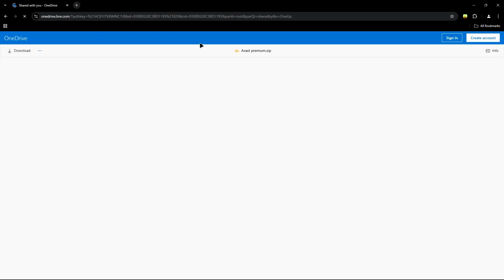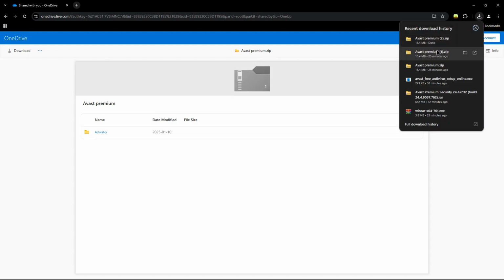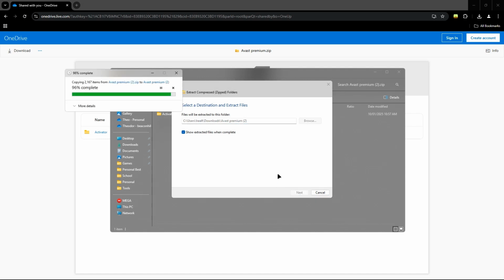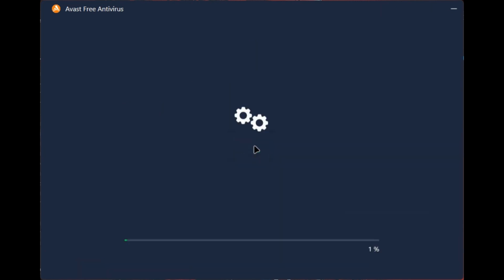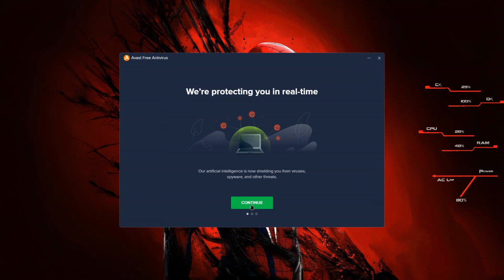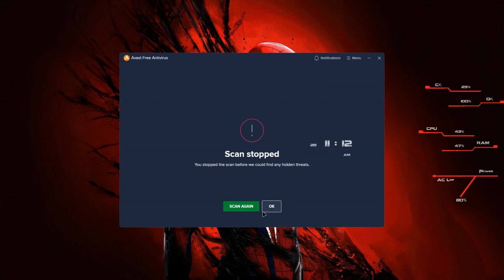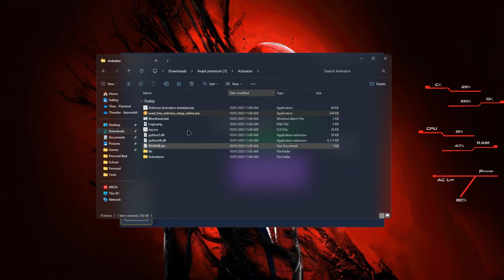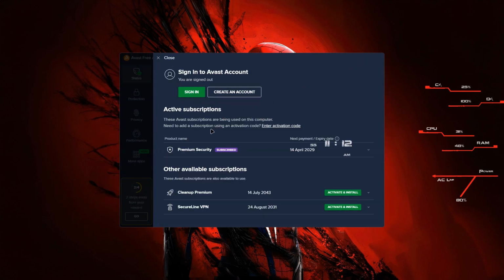Free Avast Premium for PC!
This is how to get Avast premium on pc (I haven't tested Mac).